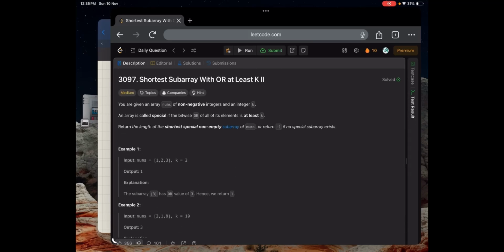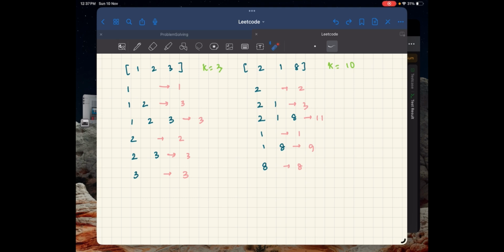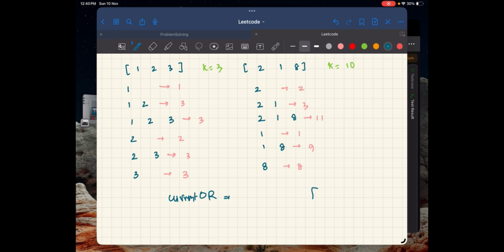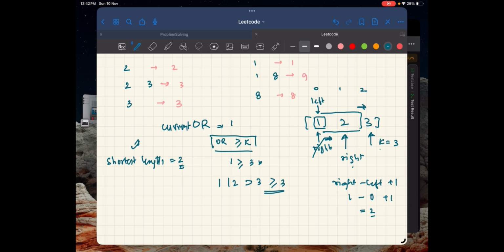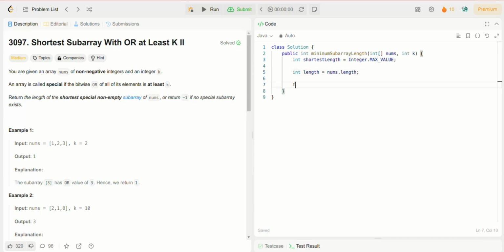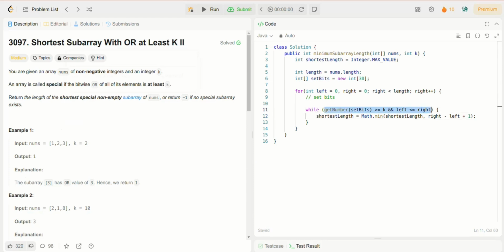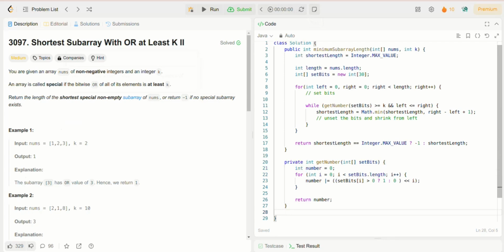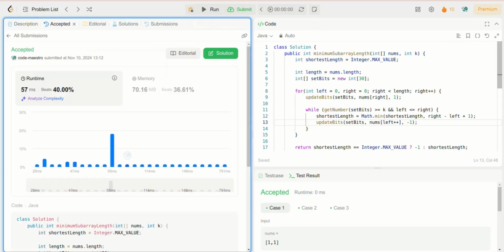Shortest Subarray With OR at Least K II - Leetcode 3097 - Java